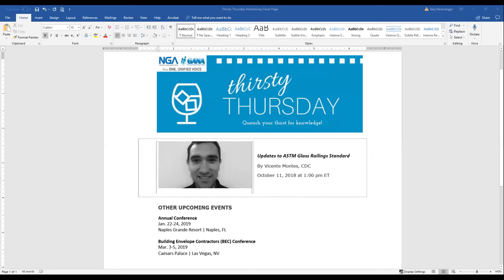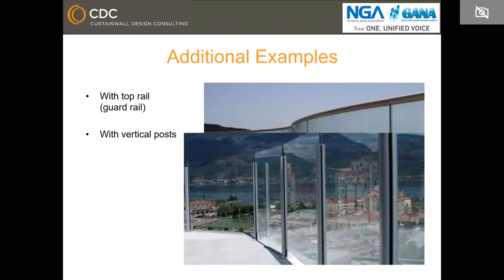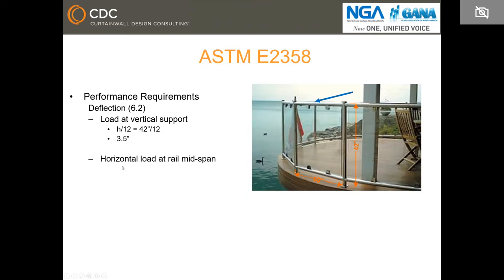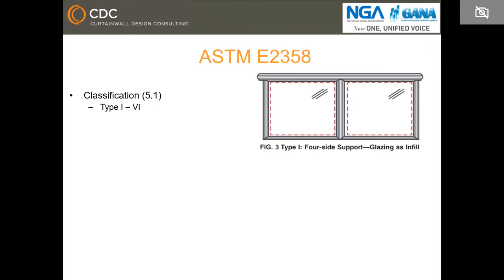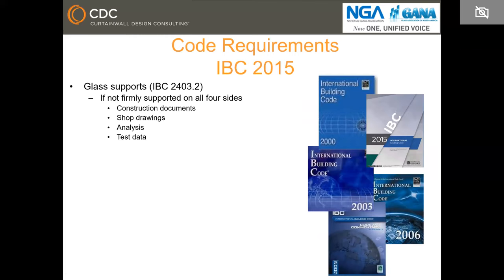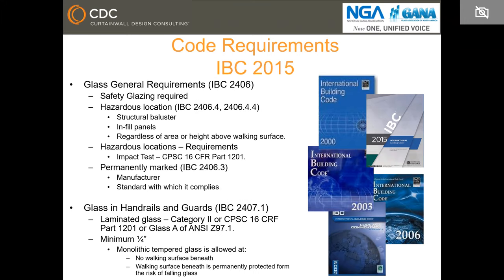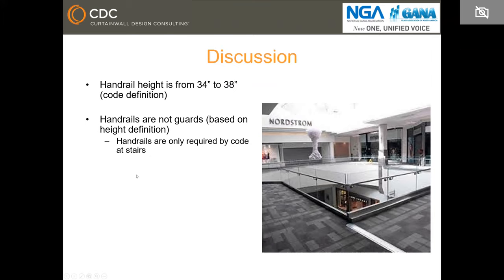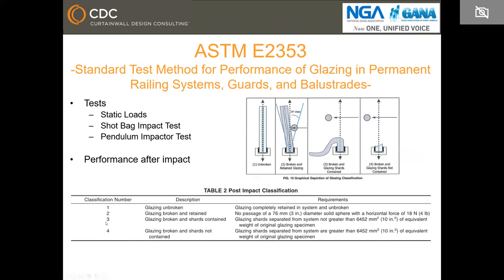ASTM Glass Railing TT10 2019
Gain an understanding of the latest updates to railing code requirements.